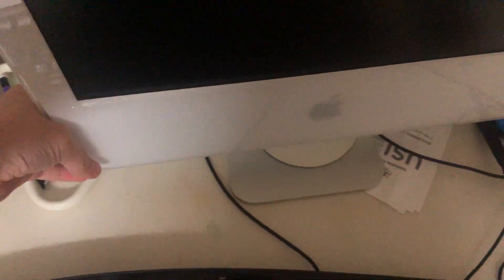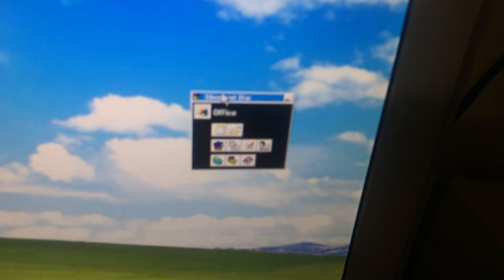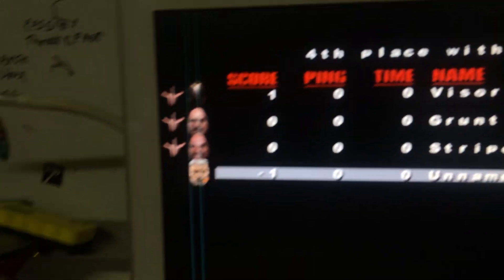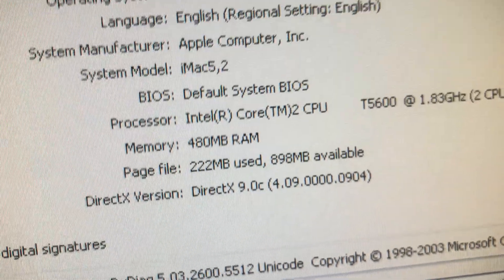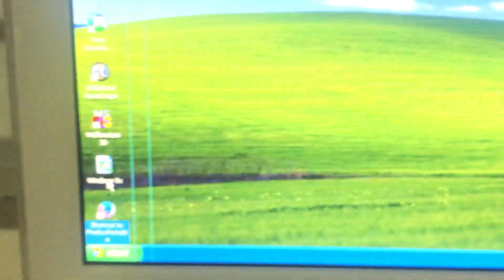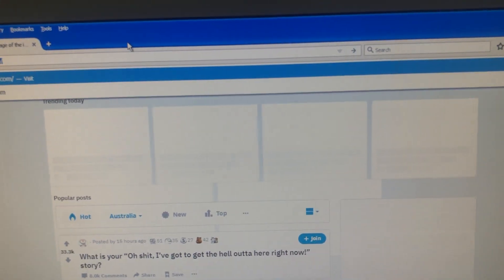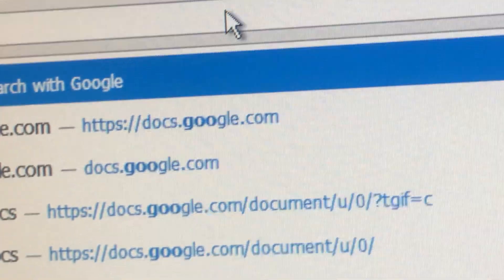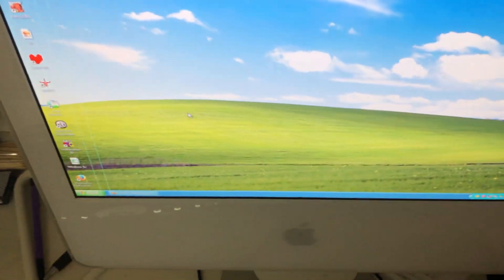First Generation Intel iMac 2006 Running Windows XP (iMac 5,2)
This is the first Intel core 2 duo iMac with half a gigabyte or 512 megabytes of ram running Windows XP professional on a Mac. Windows XP on a Mac, but not a MacBook such as an air or pro.